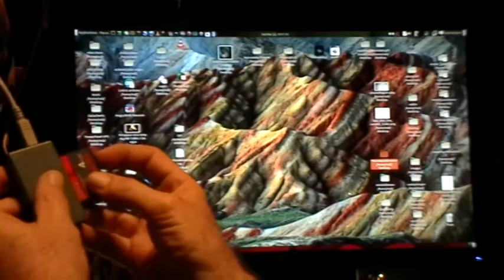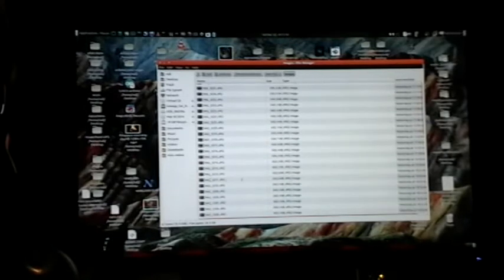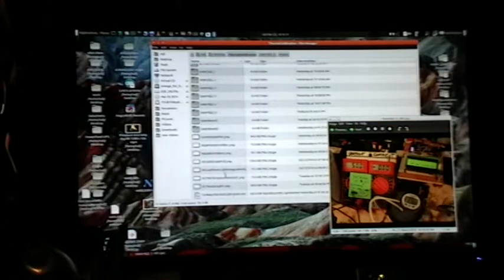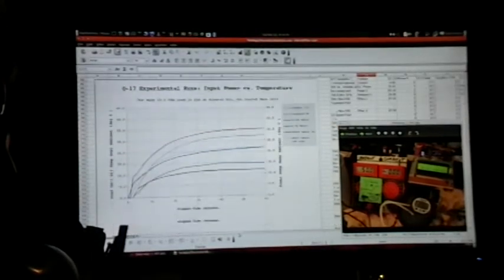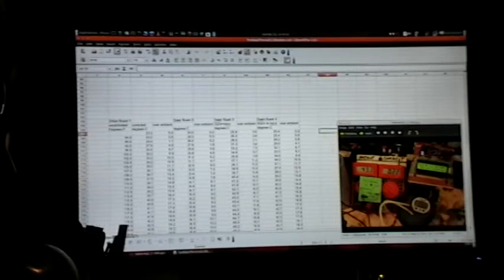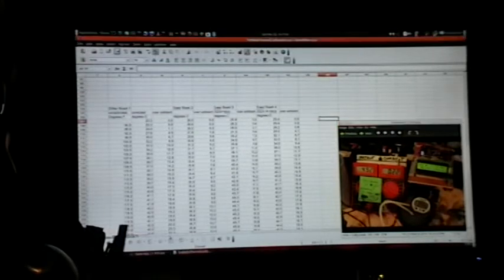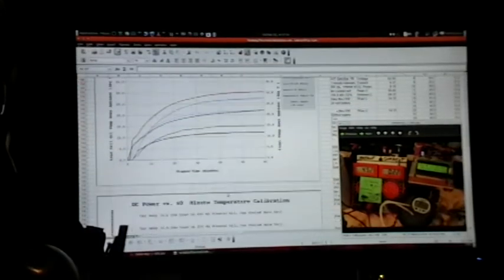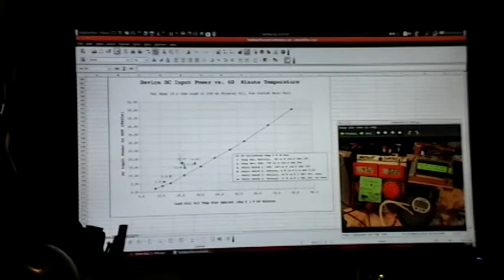Electric OU: Supplement: Linux Data Workflow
Here's a litte video showing a couple of the applications I use to get the data from the Ainslie experiment series into presentable form, for the graphs and the video animation clips.

I'm running Ubuntu Linux 11.10, and I used KRename and OpenShot and LibreOffice Calc in this video.

As further parts of the process (not shown here!) I will also use WinFF for transcoding, MTPaint for making titles, Audacity for editing audio clips, the Gimp for editing photos, Screenshot Pilot for grabbing the Windows screens from the Link DSO, etc.

I want to thank the developers of all that free and full-featured software. Great job, folks, you have made all of this possible!